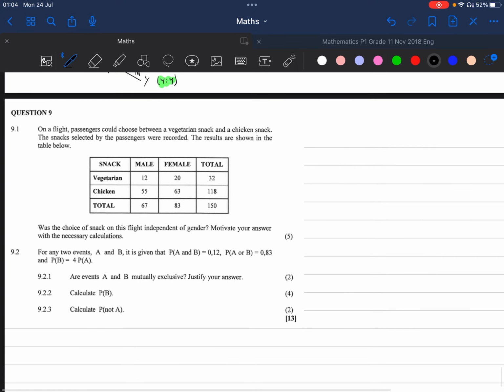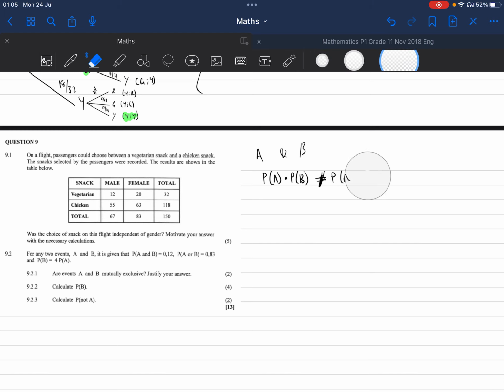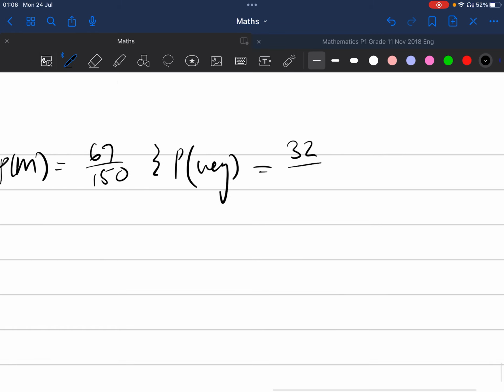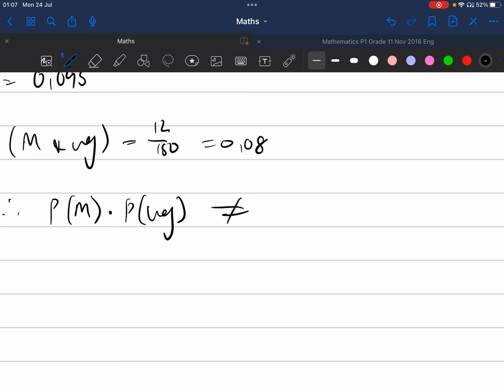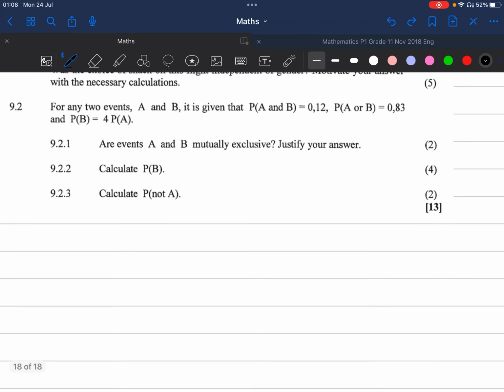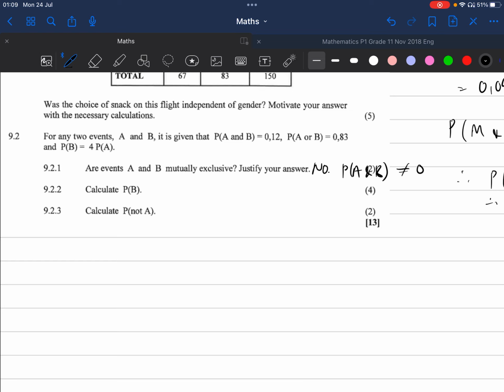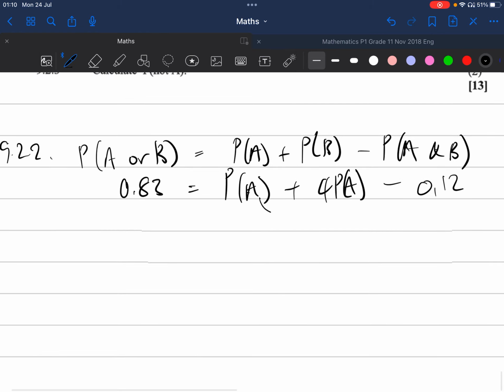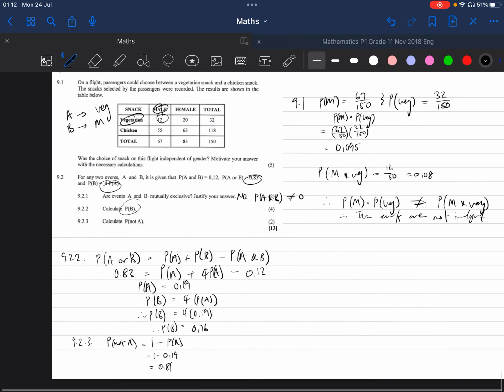PROBABILITY Grade 11 practice question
Follow along as we do Maths P1 2018 for grade 11.